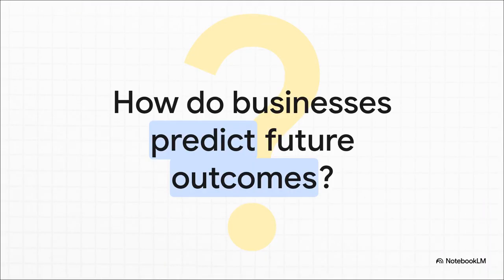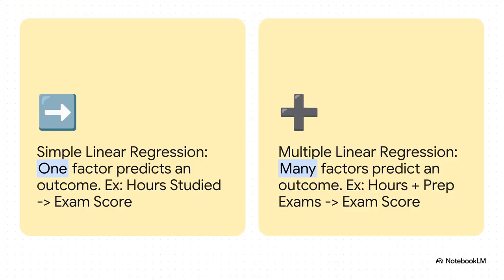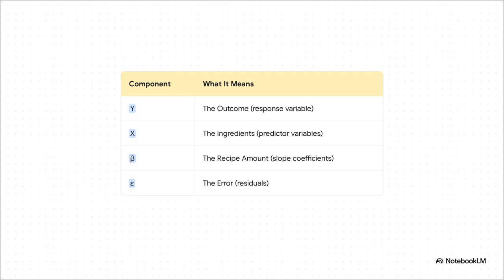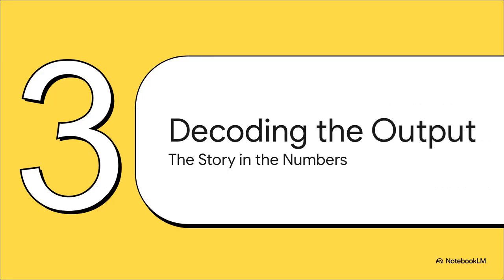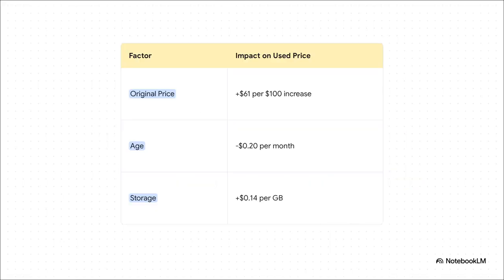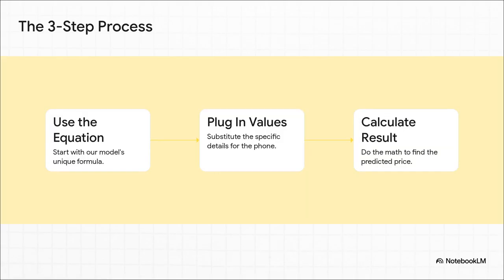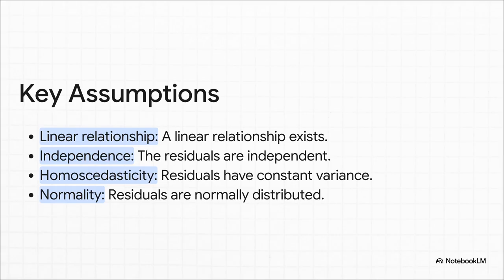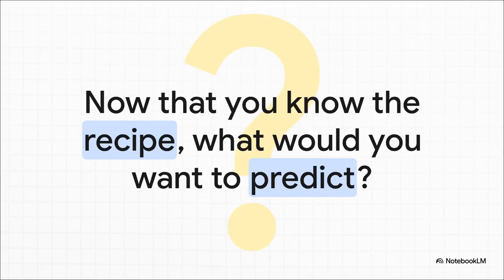Multiple Linear Regression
Understanding multiple linear regression